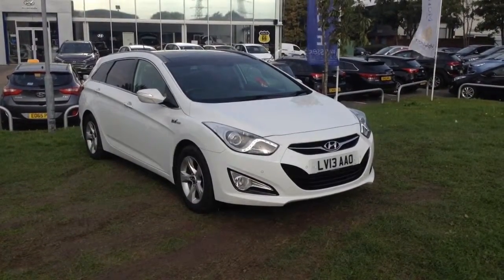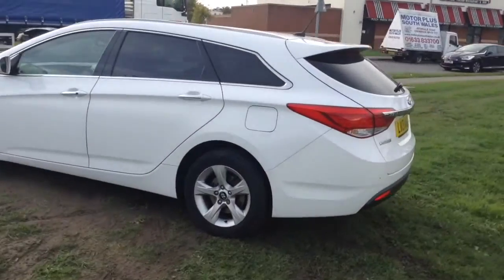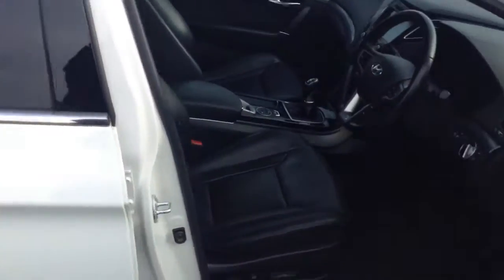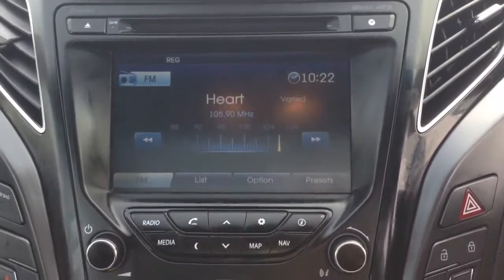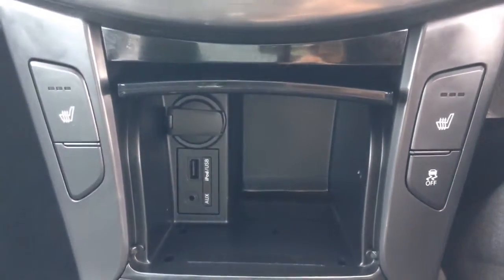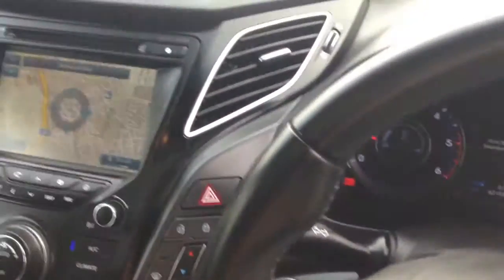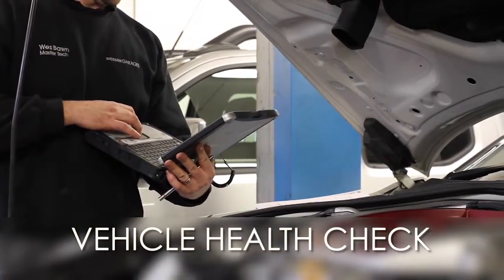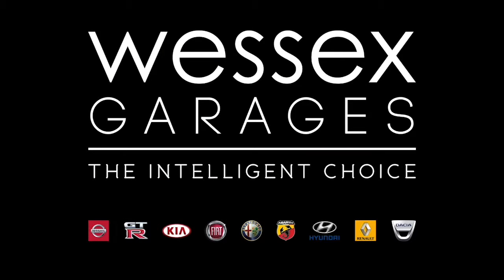Wessex Garages Newport, Used Hyundai I40 1.7 CRDI BlueDrive Premium, Diesel, Manual, LV13AAO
This vehicle was first registered in 2013 and has 1 previous owners. This vehicle then comes with the following features: Safety: 'Childproof' rear door locks, 3x3 point rear seatbelts, ABS, Active front headrests, Brake assist, Driver and passenger airbags, Drivers knee airbag, Electronic Stability Programme, Electronic parking brake, Front seatbelt pretensioners + load limiters, Front side airbags, Full size curtain airbags, Height adjustable front seatbelts, Hill start assist control (HAC), Passenger airbag deactivate switch, Seatbelt warning, Traction control. Exterior: Auto dimming rear view mirror, Automatic front rain sensing wipers, Automatic headlights, Body colour bumpers, Body colour door mirrors, Chrome door handles, Chrome window surround, Electric folding mirrors, Electric front + rear windows - anti trap + one touch, Electric heated door mirrors, Electric tilt/slide panoramic sunroof, Follow me home headlights, Front fog lights, Front intermittent wipers, Front windscreen de-icer, Heated rear windscreen, LED daytime running lights, Privacy glass (rear side windows and rear screen), Rear spoiler, Rear wiper, Silver roof rails, Solar reflect windscreen. Security: Automatic door locking, Deadlocks, Keyless entry, Locking wheel nuts, Remote central locking, Thatcham category 1 alarm+immobiliser. Entertainment: 7 speakers, Radio/CD + MP3, Steering wheel audio controls, USB/iPod/auxiliary input connections. Driver Convenience: Bluetooth connectivity with voice control, Cruise control + speed limiter, Front and rear parking sensors, PAS, Parking guidance system, Rear view camera, Touchscreen colour Satellite Navigation, Trip computer. Interior: 12V power outlets, 2 stage reclining rear seats, 60/40 split folding rear seat, Adjustable front and rear head restraints, Chrome interior door handles, Cooled glovebox, Driver's seat memory, Dual zone climate control, Electrically adjustable front seats including lumbar support, Front and rear cupholders, Front and rear door pockets, Front centre armrest with storage compartment, Front door courtesy lamps, Front map reading lights, Front seatback pockets, Heated front seats, Height/reach adjustable steering column, Illuminated luggage compartment, Isofix rear child seat preparation, Leather steering wheel and gear knob, Leather upholstery, Locking illuminated glove compartment, Luggage area underfloor compartment, Luggage hooks, Luggage net, Rear centre armrest, Rear centre console with air vents, Retractable load cover, Stainless steel door sills, Sun visors with illuminated vanity mirrors. This vehicle will then come with the remainder of the 5 year Hyundai warranty.